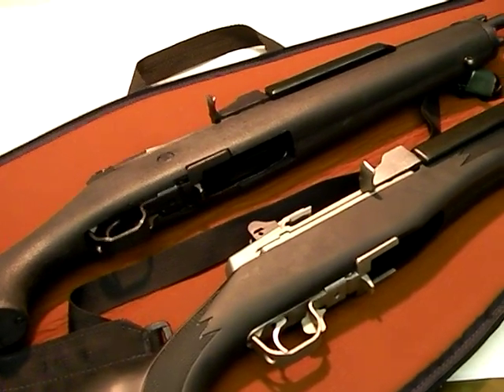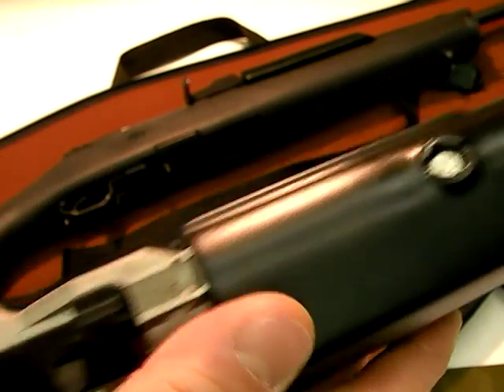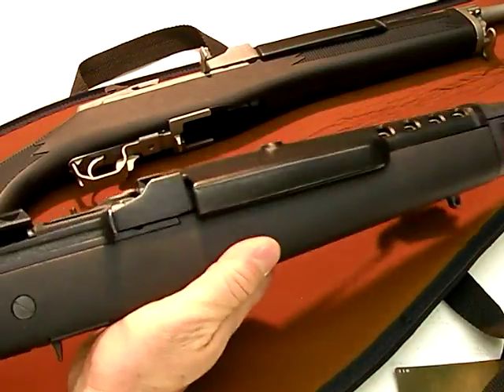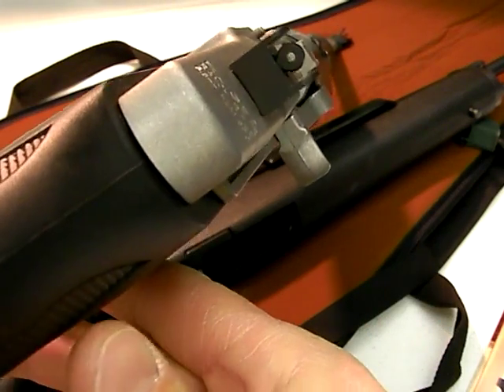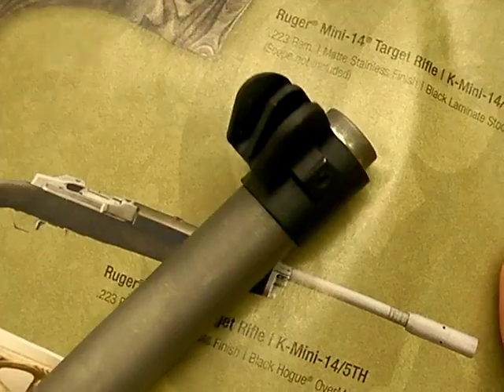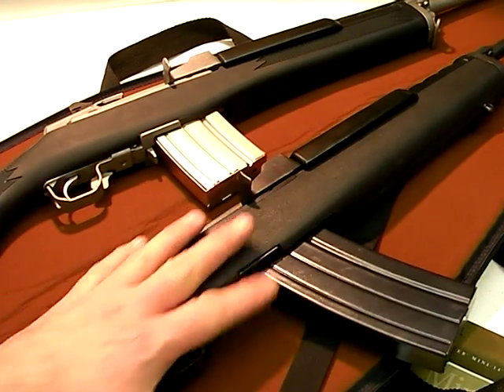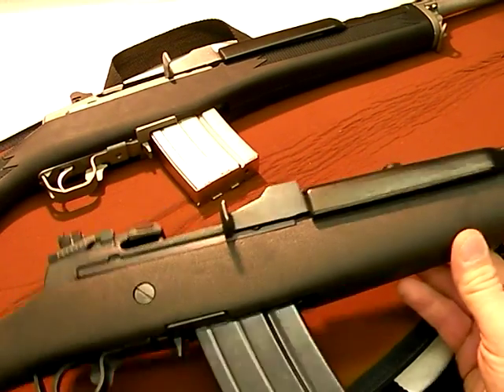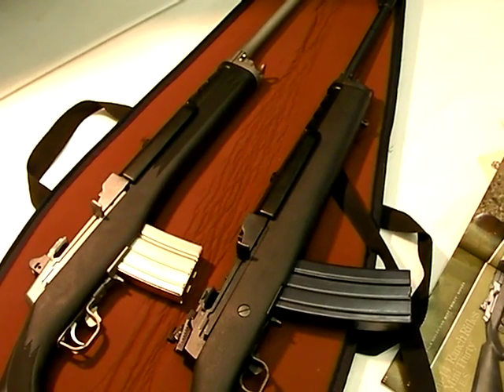Ruger Mini-14: Homestead Defender Pt 3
PART 3 of 3:
The Ruger Mini-14 is everything that Ruger says it is: light, fast handling, and durable. Right or wrong, Ruger has always marketed the Mini-14 as ranch and varmint rifle. However it also is a viable, high-value defensive rifle choice that makes a lot of sense and thousands of good people have purchased a Mini-14 with that exact use in mind. Nutnfancy has had a lot of trigger time behind Minis and can attest to their durability, reliability, and indeed impressive handling characteristics. For those users wanting customization, the Mini-14 can be outfitted with folding stocks (Butler Creek folder being the best) barrel shrouds, flash suppressors (older Minis), normal capacity magazines, and optics. In recent years the Mini-14 was finally improved by Ruger: thicker, more accurate barrel, an improved synthetic stock, and improved iron peep sights. Nicely done. The Mini-14 represents a good value in tactical carbines that can serve well in the defensive/offensive role as needed by law enforcement, select military users, and good ole civilian sheepdogs. But it has some definite downsides that a potential buyer should consider. First, its touted lightweight will be worsened by the fitment of optics using the heavy steel Ruger rings (included). And the normal capacity. quality magazines for the Mini-14 (like ProMag brand and Ruger factory mags) are usually made of steel and will add even more weight to your loadout (compared to AR-15 alternatives). Other downsides include: still unimpressive accuracy of only about 3 MOA with standard ammo, lack of an integral Picatinny rail system for optics mounting, inability to mount flash suppressors to new Mini-14, lack of accessory railing for light mounts, and a higher cost for magazines. The Target versions of the Mini-14 with their adjustable harmonic barrel dampeners totally correct the accuracy problems inherent in the design and they shoot tight groups. However they are much heavier (add 2 lbs) and more expensive, negating the high value advantage of the Mini-14. The design also comes in 6.8 SPC and 7.62x39mm loadings but their mags are harder still to find and Nutnfancy recommends the standard .223 version unless you want a deer rifle as well (get the 6.8 SPC in that case). But despite a few drawbacks, the Mini-14 remains a high-selling favorite among American shooters. For defensive use out to 100 yrds, the Mini would serve admirably despite its lack of ultimate accuracy. Couple that will diehard reliability and reasonable cost, the Ruger Mini-14 still remains a smart choice for the tactical carbine buyer. Nutnfancy Likeability Scale: 7 out of 10

If you own a gun of ANY kind and are not a member of the NRA you need to change your ways.  Political battles rage that serve to disarm you, leaving you the potential victim of criminals who have NEVER obeyed gun laws.  This is a patriotic, freedom organization that fights tirelessly to maintain our freedoms and it advocates no political party.